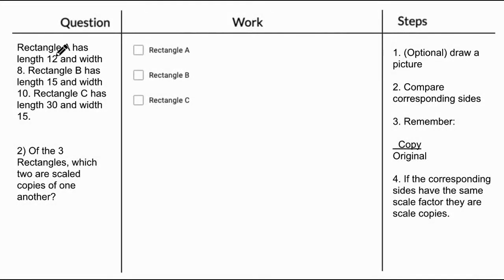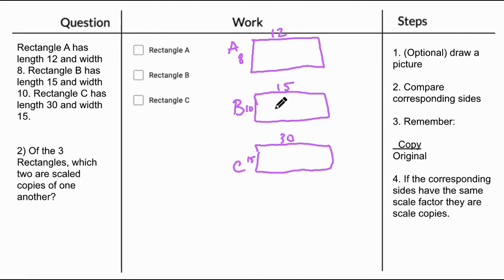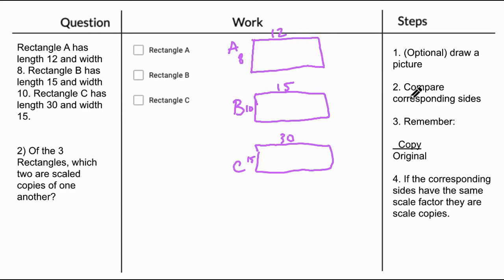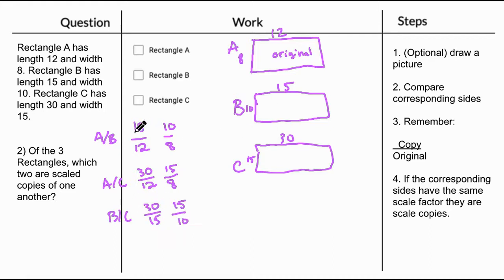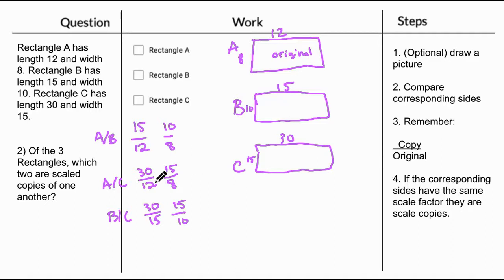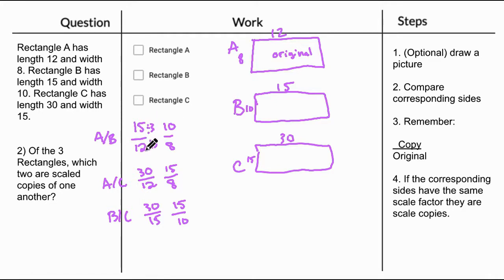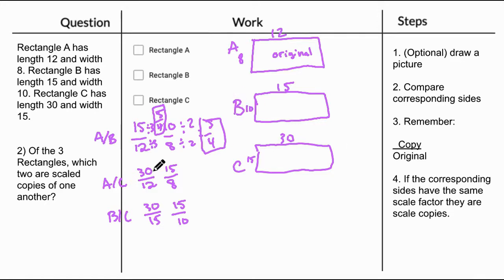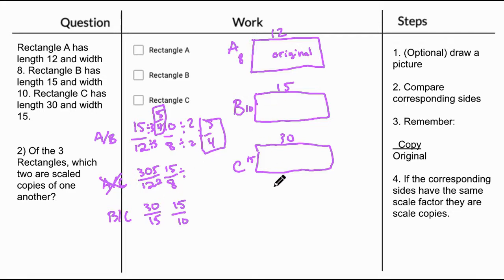M8 HW 2.01 Q2